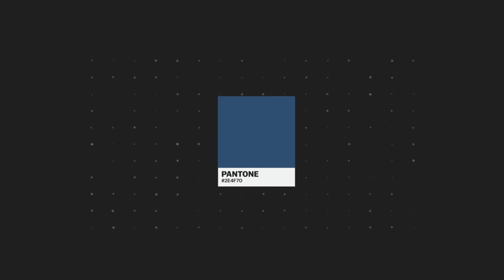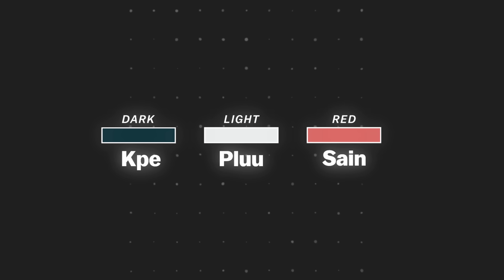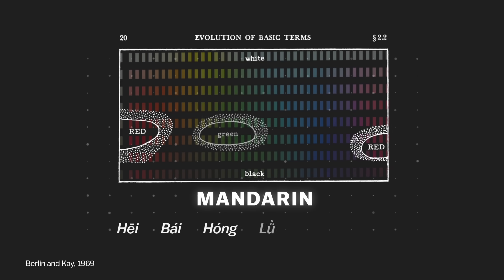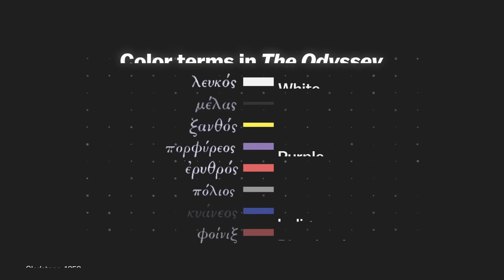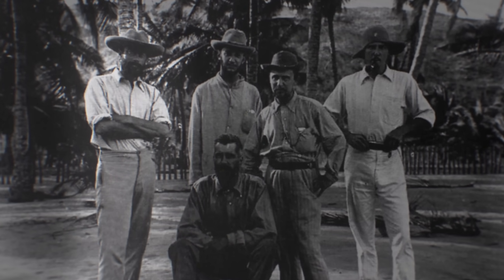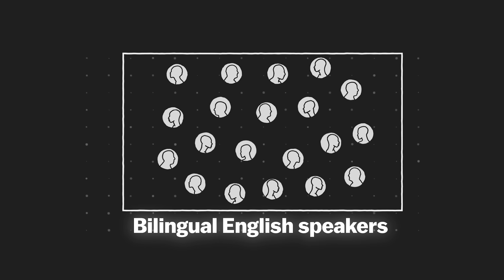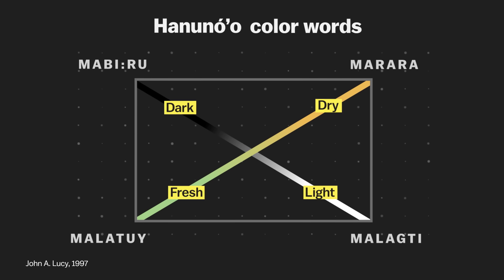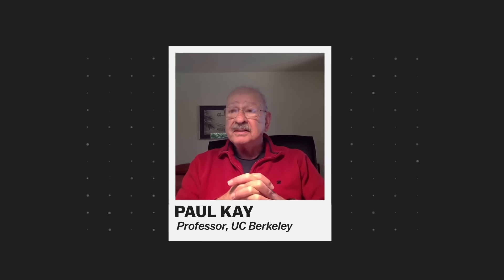The surprising pattern behind color names around the world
Why so many languages invented words for colors in the same order.

Help us make more ambitious videos by joining the Vox Video Lab. It gets you exclusive perks, like livestream Q&As with all the Vox creators, a badge that levels up over time, and video extras bringing you closer to our work!

In 1969, two Berkeley researchers, Paul Kay and Brent Berlin, published a book on a pretty groundbreaking idea: that every culture in history, when they developed their languages, invented words for colors in the exact same order. They claimed to know this based off of a simple color identification test, where 20 respondents identified 330 colored chips by name. If a language had six words, they were always black, white, red, green, yellow, and blue. If it had four terms, they were always black, white, red, and then either green or yellow. If it had only three, they were always black, white, and red , and so on. The theory was revolutionary — and it shaped our understanding of how color terminologies emerge.

Read more on the research mentioned in this video:

Cook, Kay, and Regier on the World Color Survey: goo.gl/MTUi9C
Stephen C. Levinson on Yele color terms: goo.gl/CYDfvw
John A. Lucy on Hanunó'o color terms: goo.gl/okcyC3
Loreto, Mukherjee, and Tria on color naming population simulations: goo.gl/rALO1S

To learn more about how your language's color words can affect the way you think, check out this video lecture: goo.gl/WxYi1q